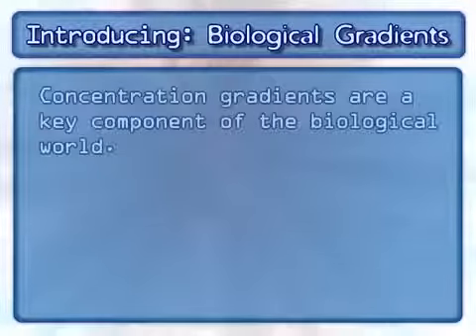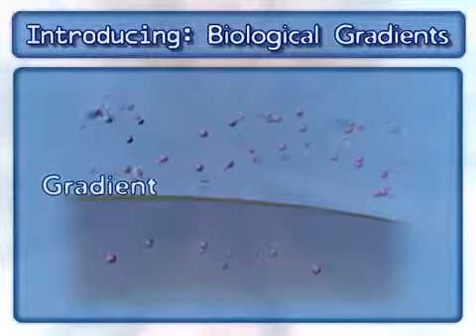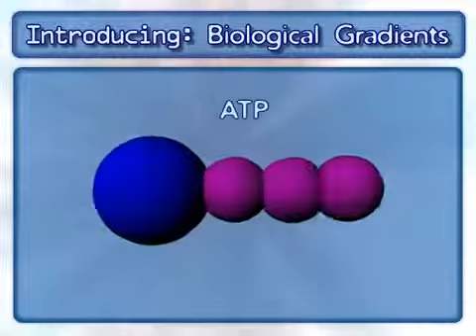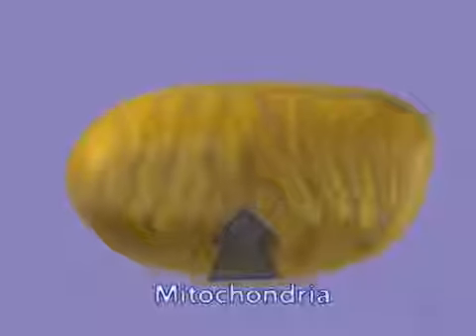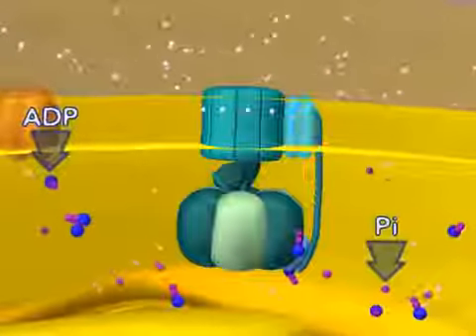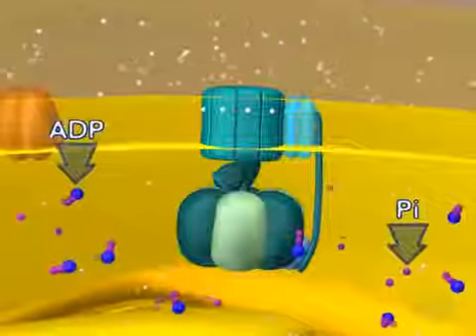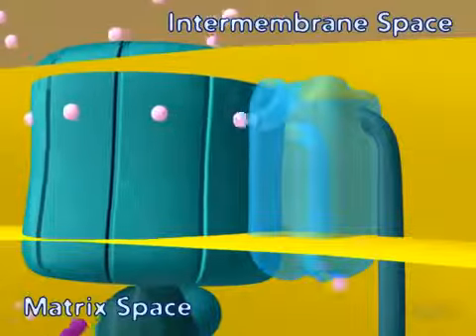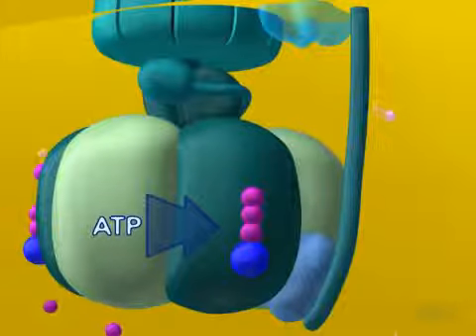Gradients ATP Synthases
તમારે મારી પાસે જીવવિજ્ઞાન નું 11th અને 12th નું પર્સનલ કે ગ્રુપ માં ટ્યુશન રખાવવું હોય તો આ નીચે આપેલું ફોર્મ ભરીદો